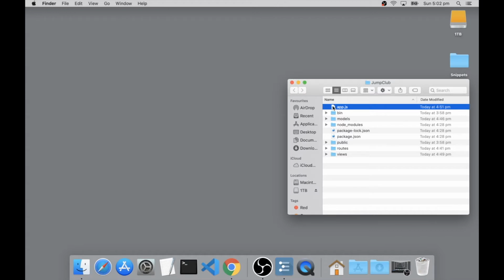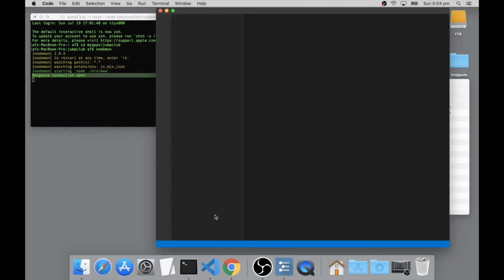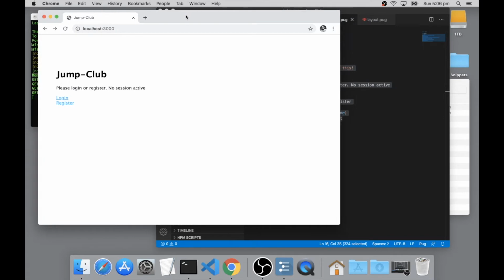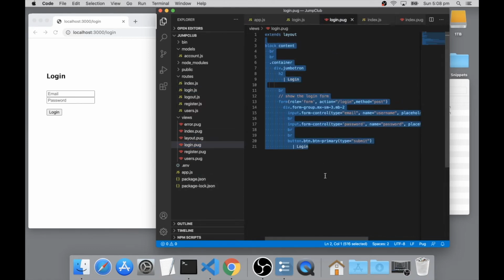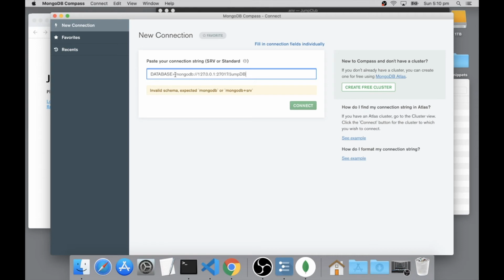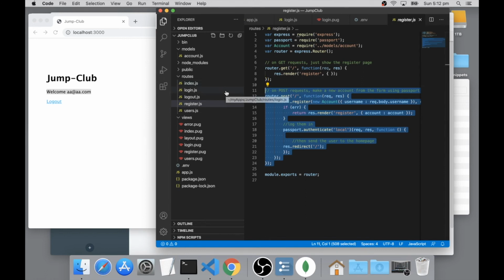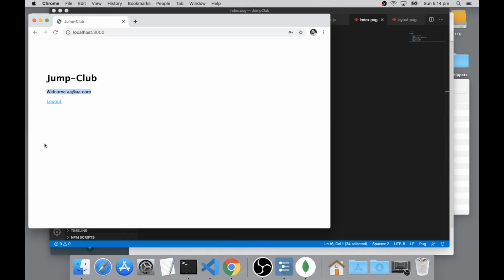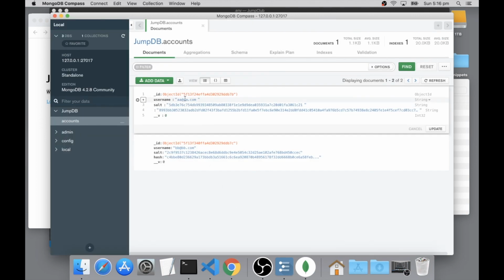23 Adding Users to the DB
It's time to add some users to our app. We'll use a form page to collect user details and write them into a new database in MongoDB